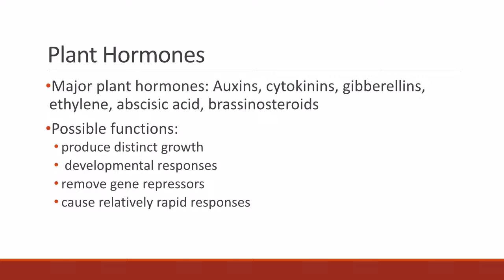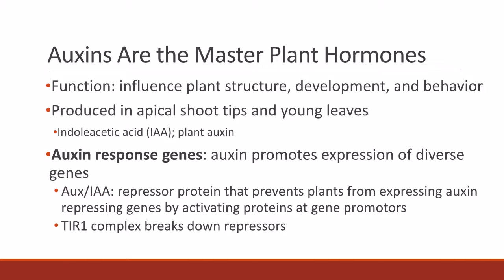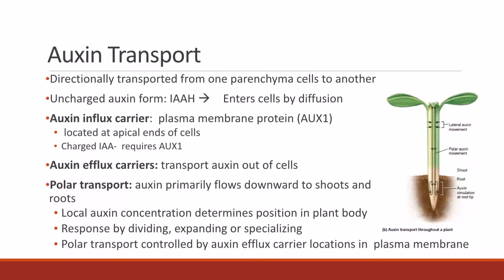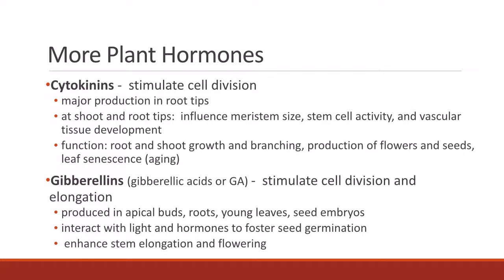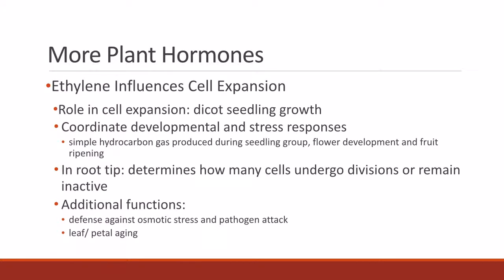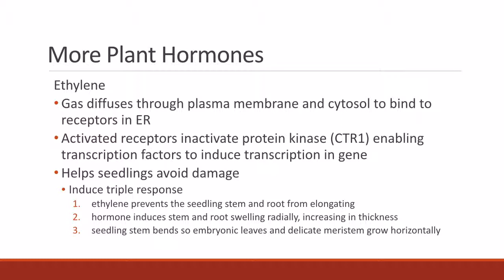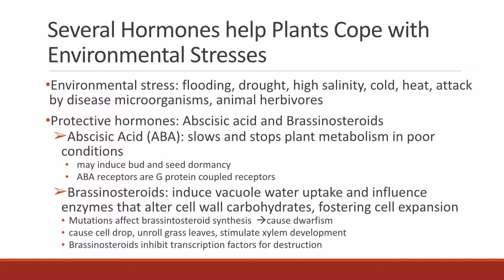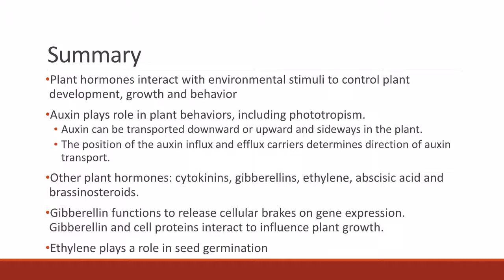Plant Hormones Aleksandra